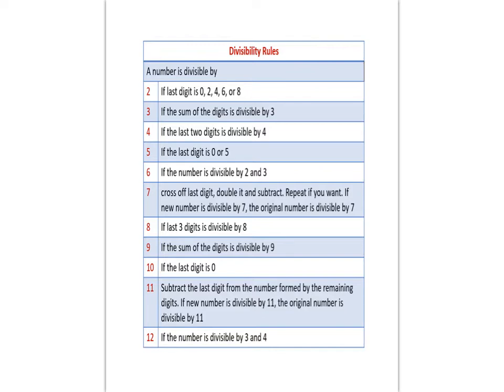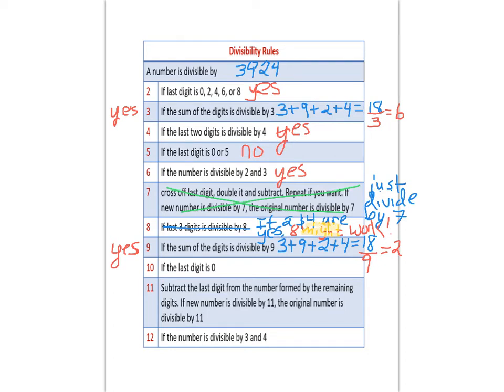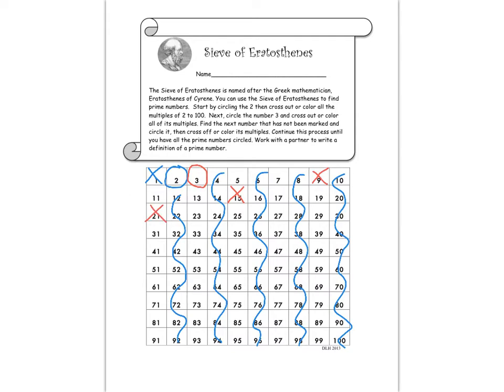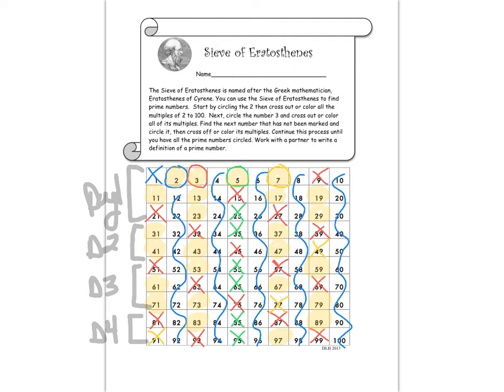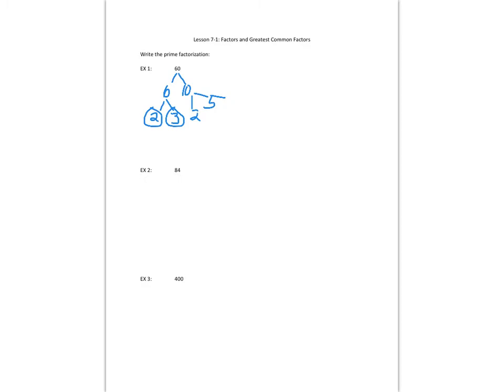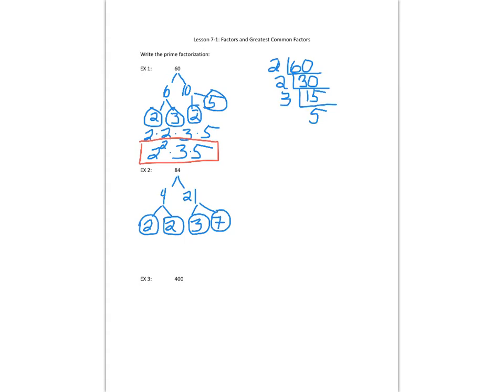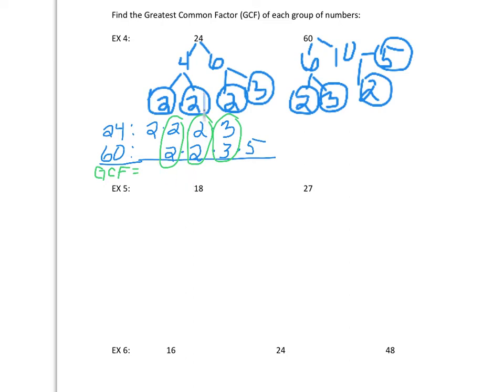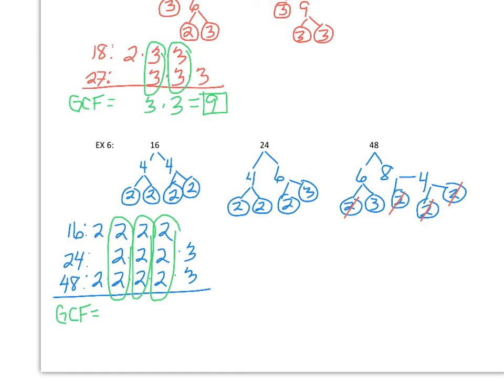Alg 1 Lesson 7-1 Day 1